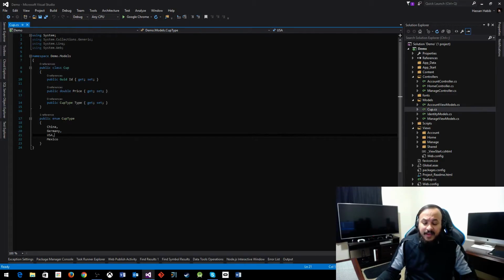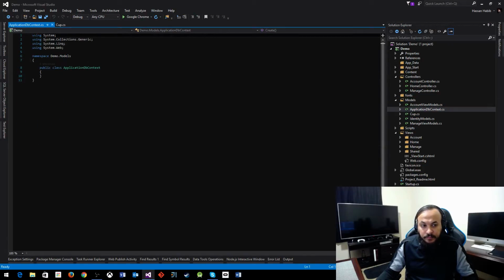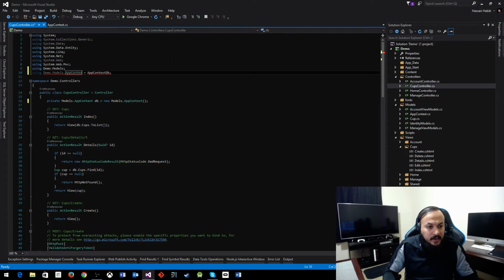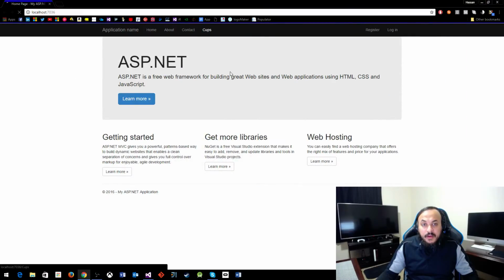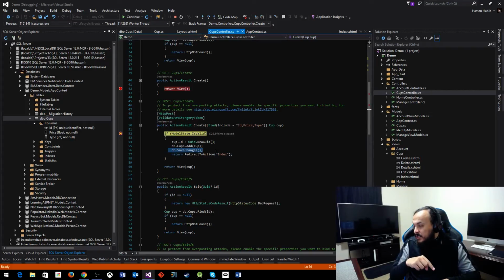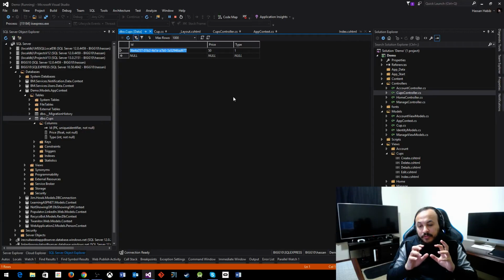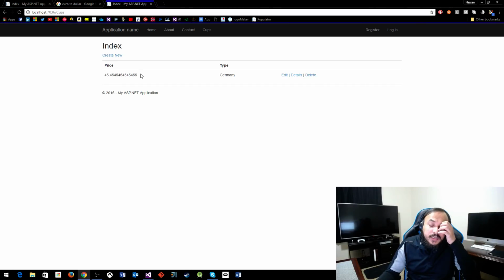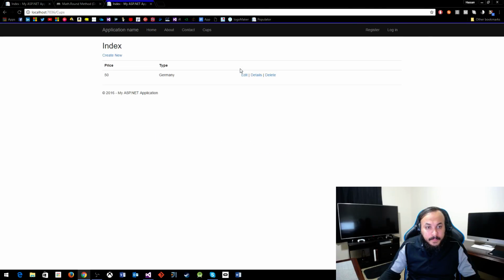Developing Web Applications - Controllers (Part 3)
This is the third part of developing web applications with ASP.NET MVC - in this module we are going to talk about how to develop controllers - controllers are the glue that links models to views, we will touch base a little bit on the views on this module, and then go with more details next week, thank you for watching!